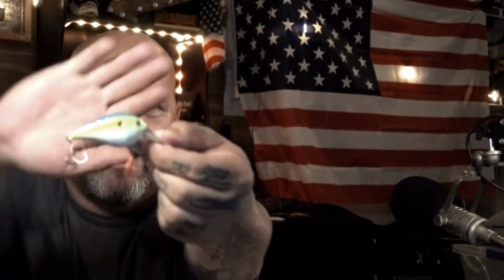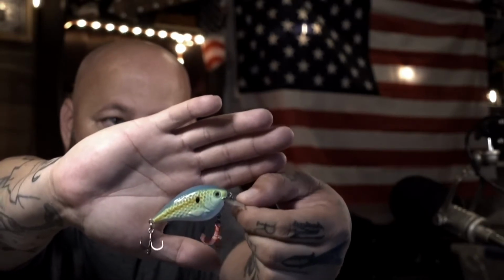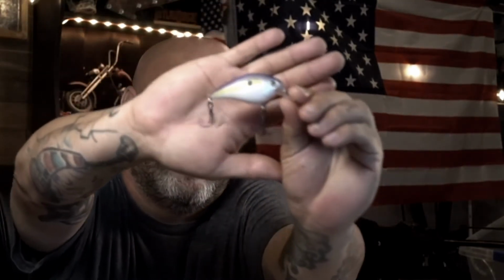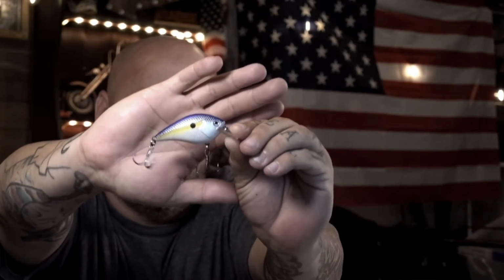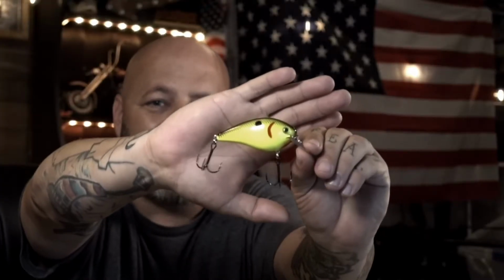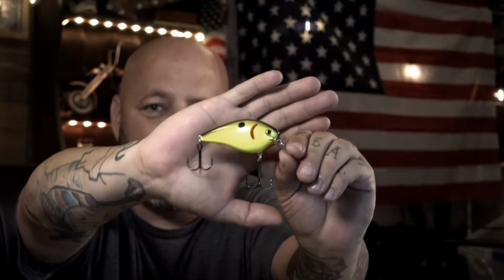Color Matters: This Crankbait Catches Fish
I used to think that bait color was a minor issue. In many cases I still do but something happened recently that opened my eyes to a conversation worth having.

Keep in mind that I normally fish grass. So, I am throwing chatter bait, jig, speed worms, swimmers etc.

I ended up in a canal with my buddy Bobby and he ended up killing it and I had to watch.

He threw on bait and one bait only - as I tried to match it as best I could it wasn't working. Nothing I did worked. He killed it and this KVD Crankbait is why.

Let's talk bout it.

SUB